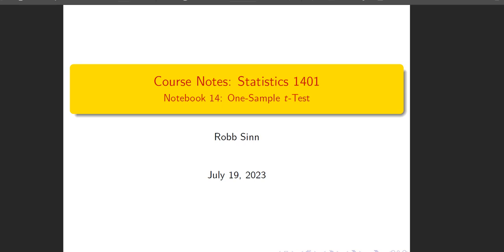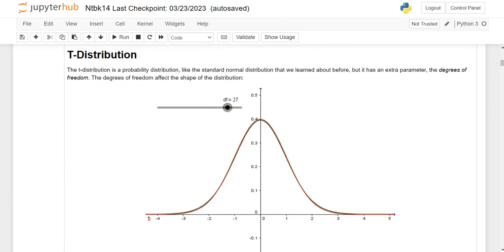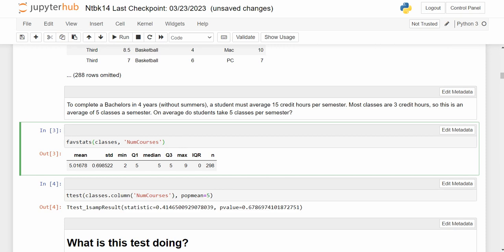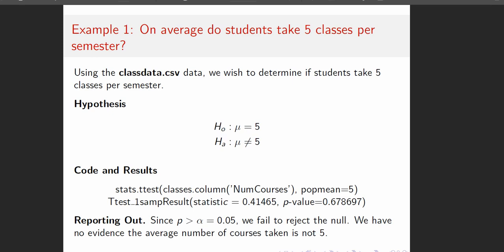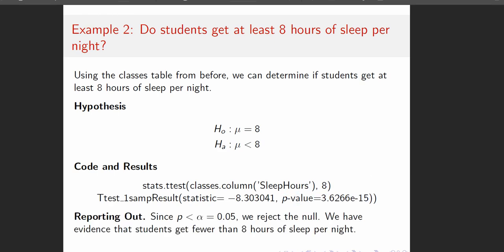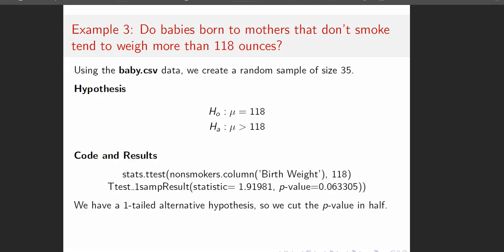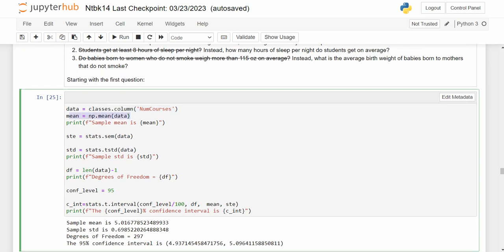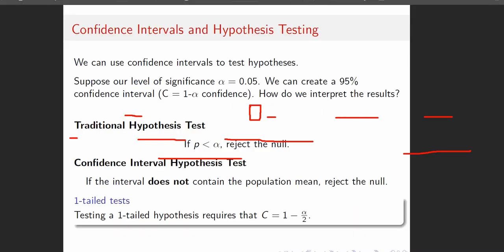Notebook 14: tTests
We begin our discussion of hypothesis tests using the 1 Sample t-Test. We learn how to set up the hypothesis, how to run the test and how to interpret the p-value.